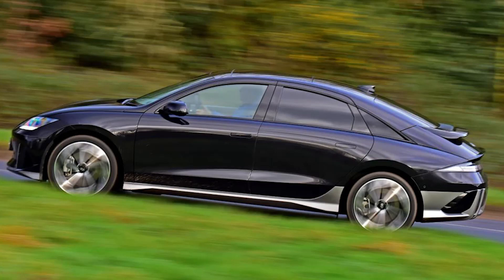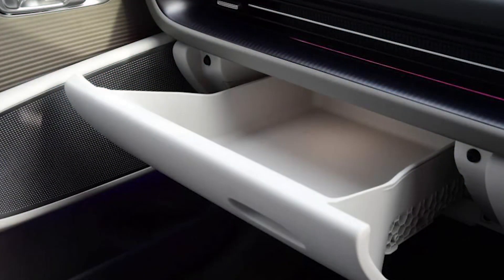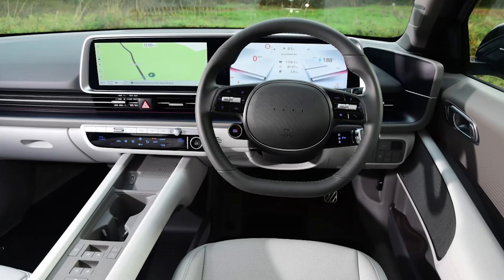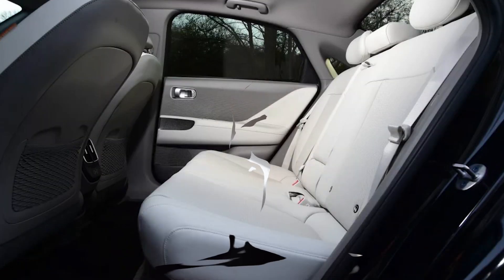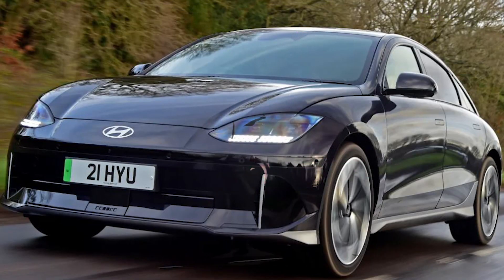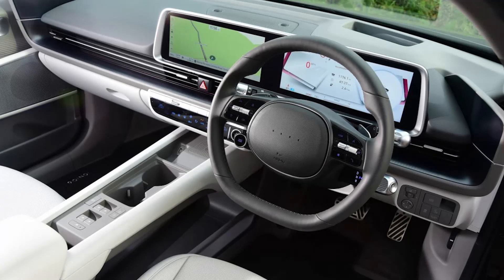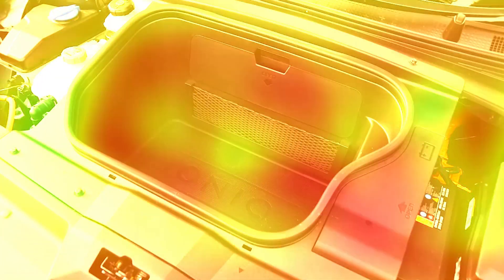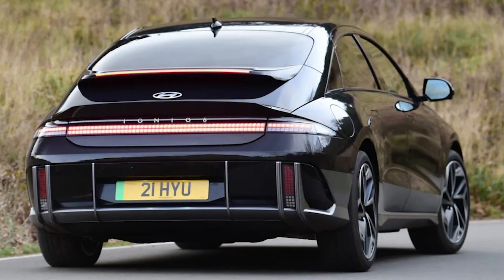2023 New Hyundai Ioniq 6 Review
Verdict
The Ioniq 6 isn’t without the odd foible, but it does manage to feel another step on from the already-impressive 5. The bodystyle and packaging mean it won’t be for everyone, but it’s a more inspiring package dynamically, building on many of the strengths of the Ioniq 5. That should be enough for it to be one of 2023’s hottest EVs.

Hyundai’s Ioniq 5 is one of the defining cars of the past few years – a vehicle with bold design and tech that marked the Korean brand’s emergence as a real superpower, particularly in the electric-car era. Now the company is aiming to build on that success with the Ioniq 6, a swoopy new saloon that’ll start arriving in dealers by the summer. And we’ve been able to try an early production example on UK roads.

The nomenclature might lead you to expect the 6 to be positioned a notch above the 5, but that isn’t quite the case. There is a premium, but it’s a modest one; the new model’s line-up starts with a 225bhp rear-wheel-drive edition at £46,745, just £600-odd up on the comparable 5.